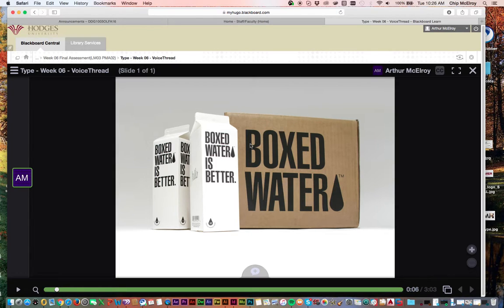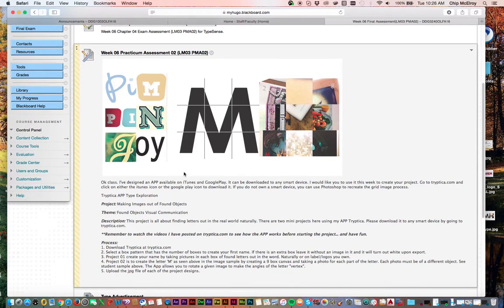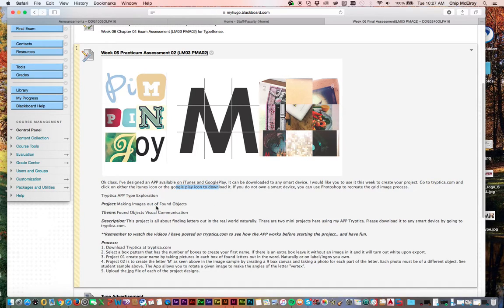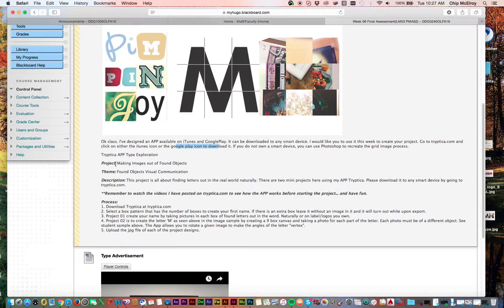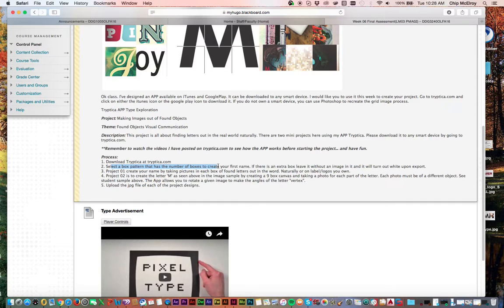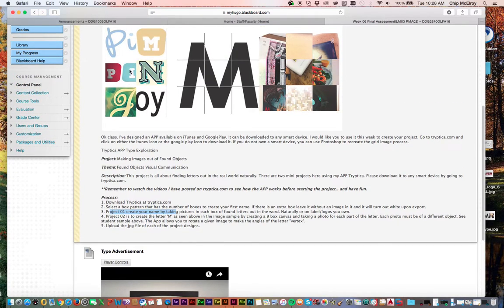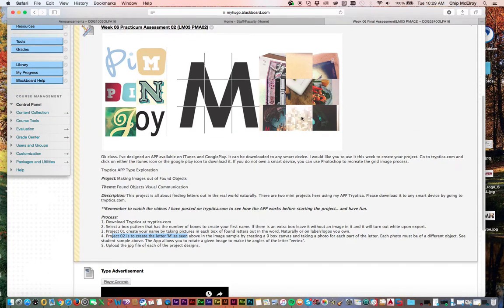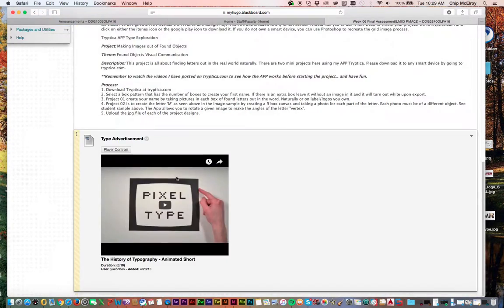Type week06 Announcement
DESIGNING WITH TYPE week 06 announcement.